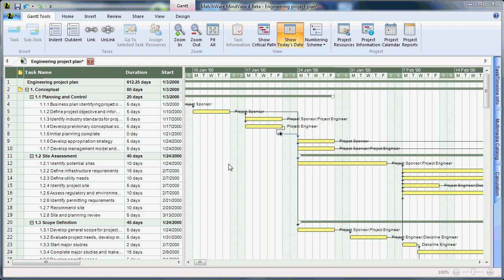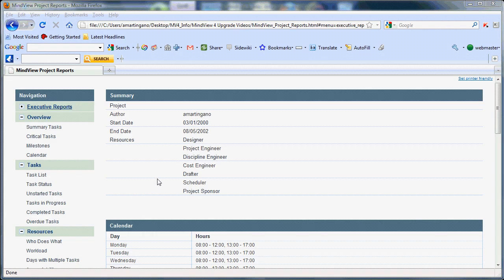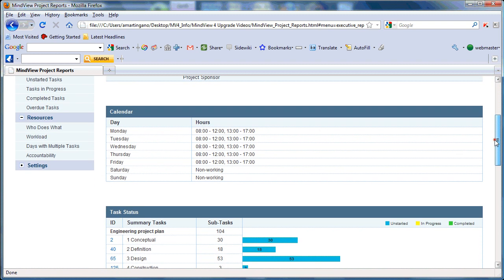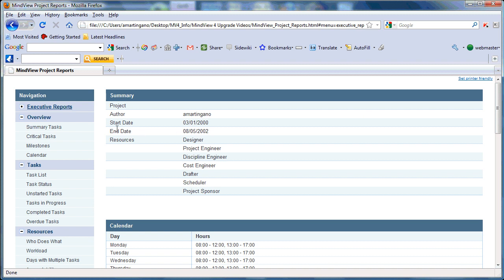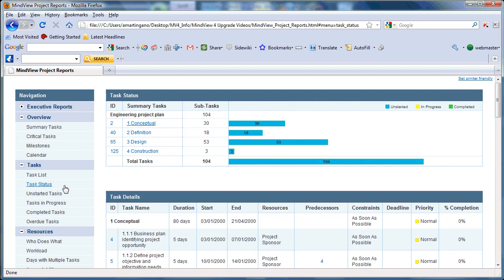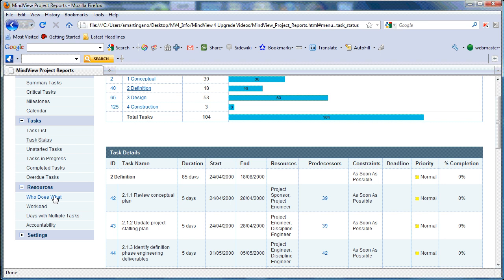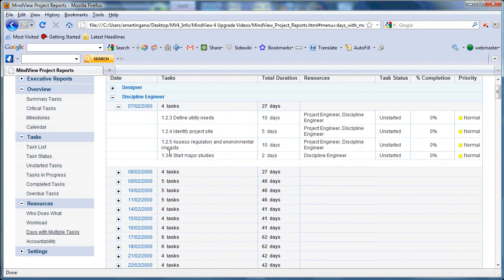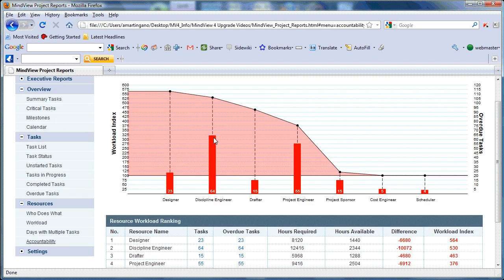MindView 4 - Project Reports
- New Project Reports in MatchWare MidView 4.